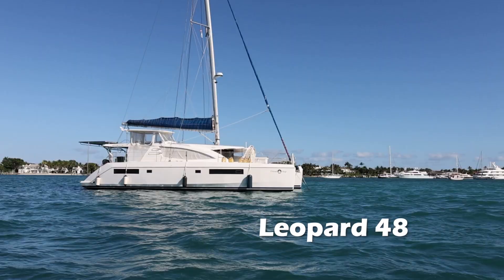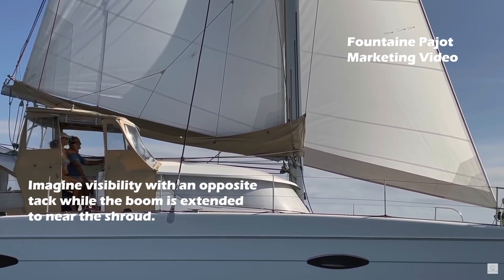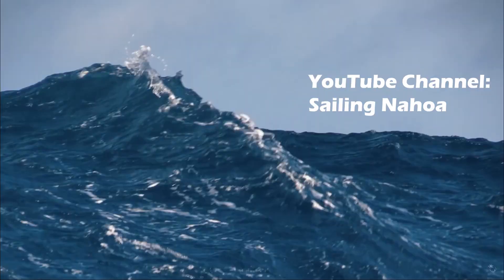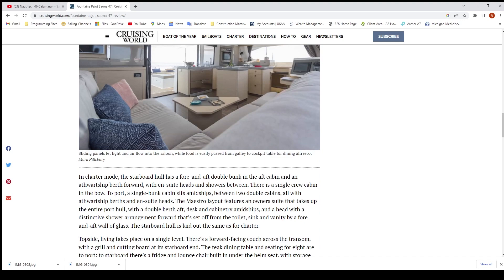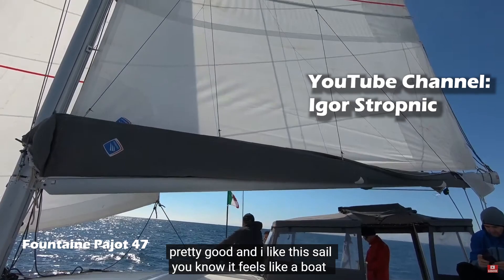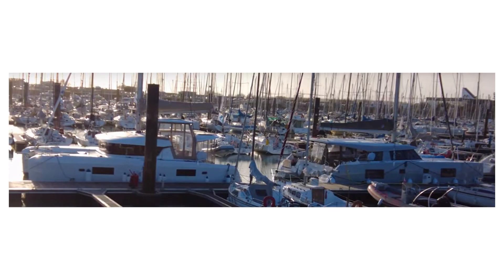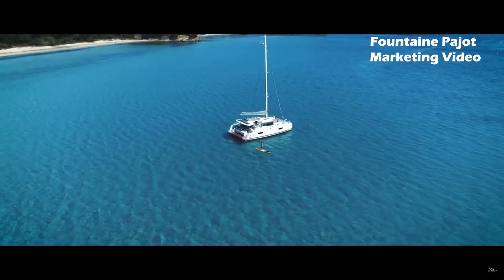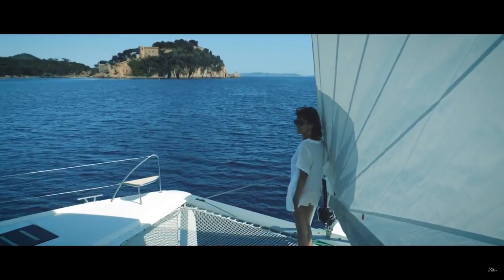Fountaine Pajot Saona 47 vs Nautitech 46 Open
Comparing a 2021 Fountaine Pajot Saona 47 Catamaran to a 2018 Nautitech 46 Open Catamaran.

Some insights and videos gathered from the YouTube channel: Igor Stropnik

Igor is a very knowledgeable and experienced, open-water catamaran sailor. He has published lengthy video reviews for both of these boats that provide extensive and comprehensive insights about each boat. They were very helpful in our evaluations of these two boats. You can find them here:

Footage of very high seas borrowed from a really cool YouTube channel called Sailing Nahoa.

Chapters:
00:00 - Beginning
01:12 - Helm Position
05:17 - Like & Subscribe
05:39 - Performance
08:44 - Fly Bridge Impact
10:04 - Chartering
11:46 - Bluewater Cruising
13:35 - Price
14:36 - Overall Winner

Fountain Pajot
Fountaine-Pajot